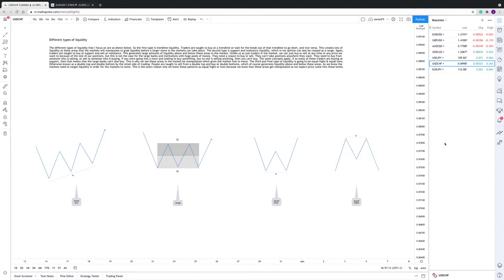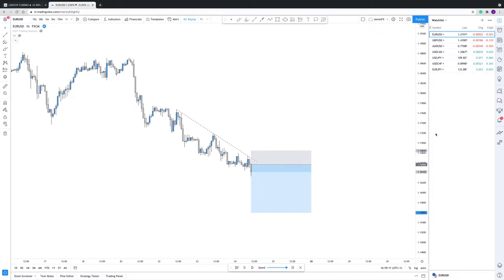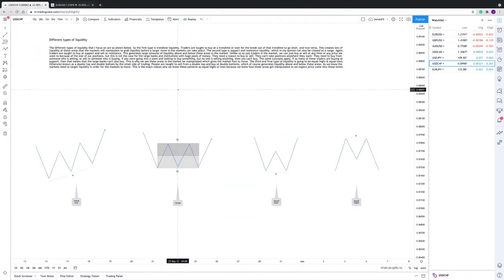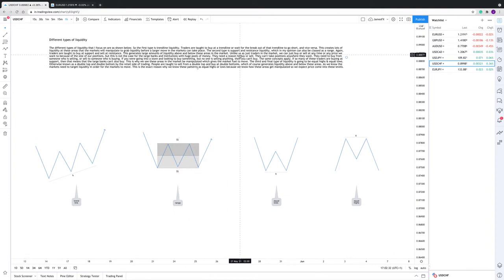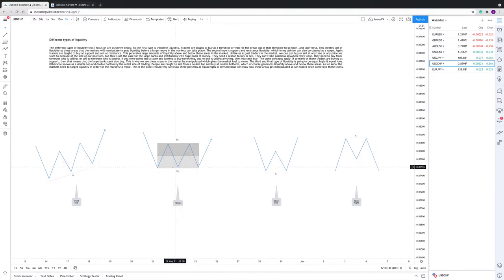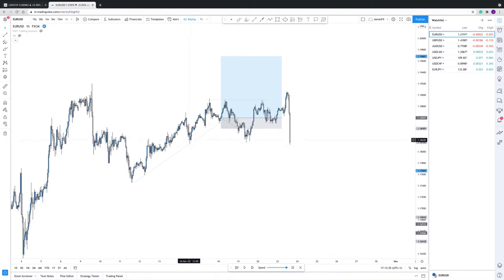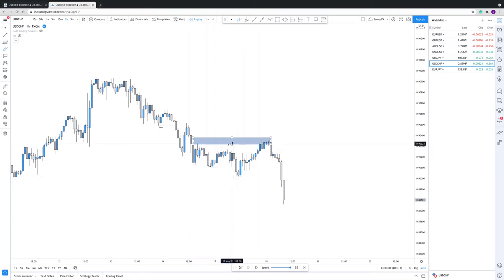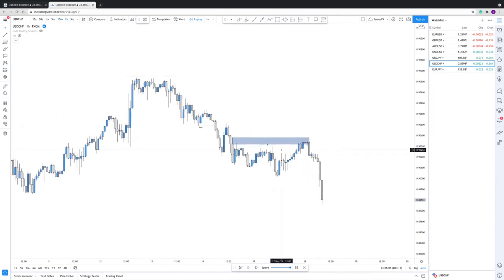Types of Liquidity